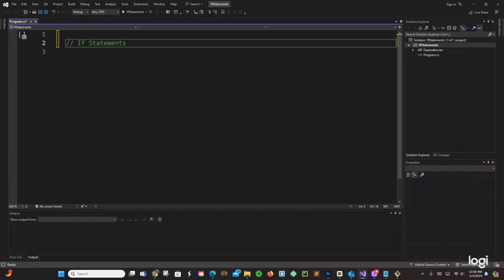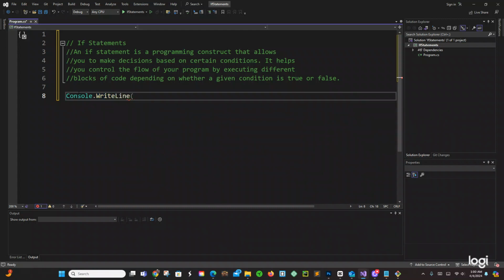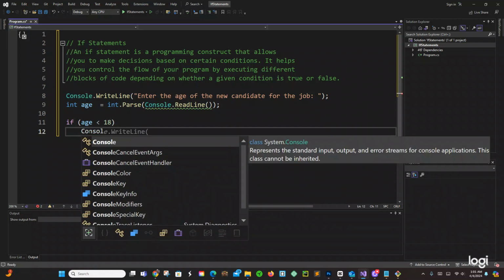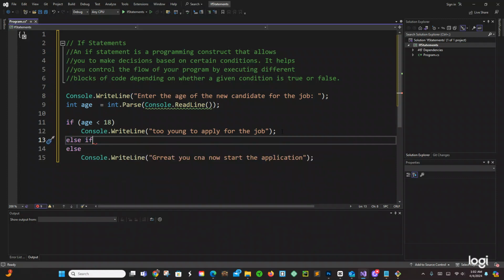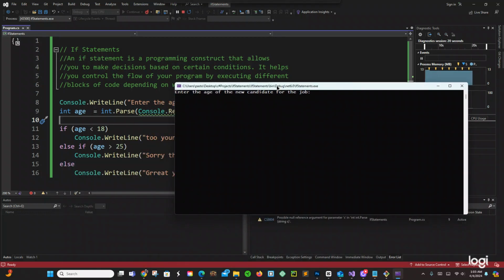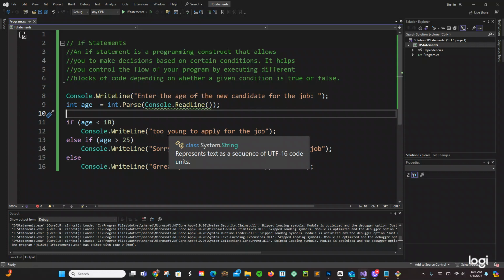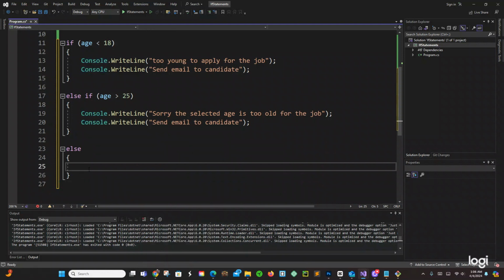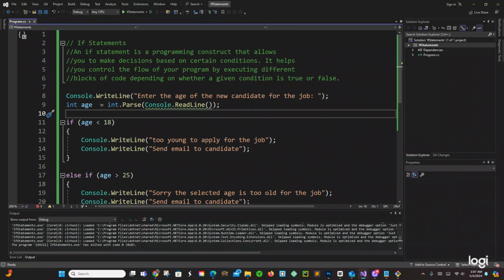C# Programming - IF STATEMENTS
If statements helps you come up with a flow of decisions if you programming journey.  Hopefully this helps you a little bit more in your journey.

Thanks